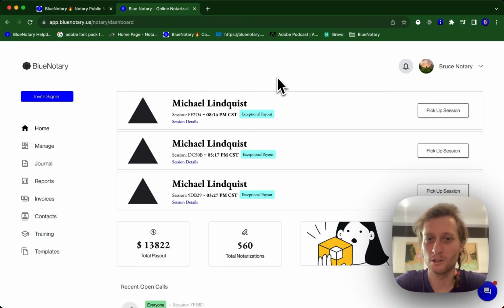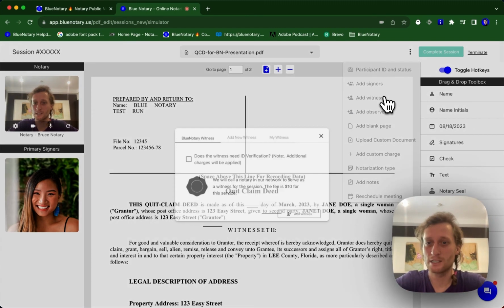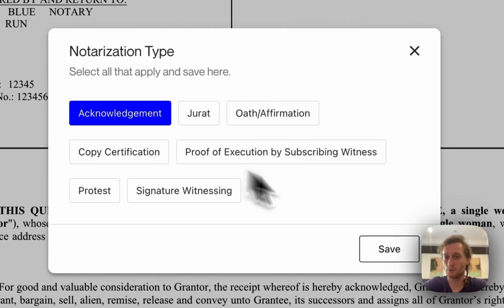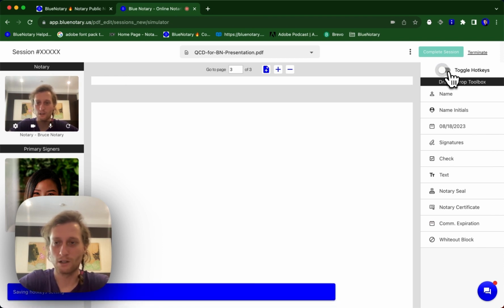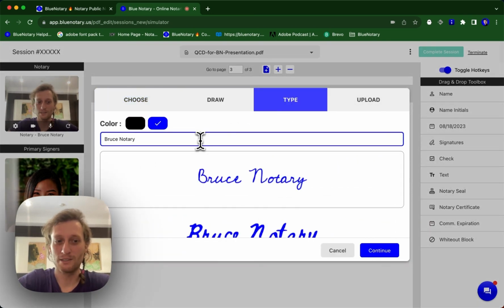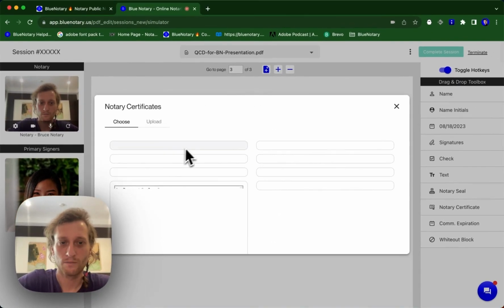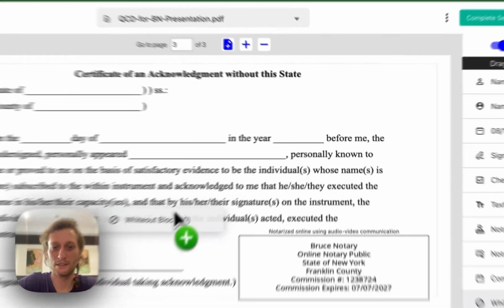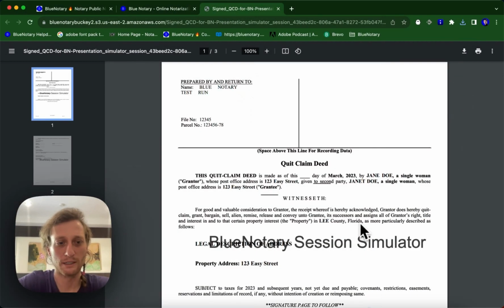In-Session Tools | BlueNotary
In this video, Ty goes over our In-Session tools when conducting a Notarization. This is up to date as of the upload date.